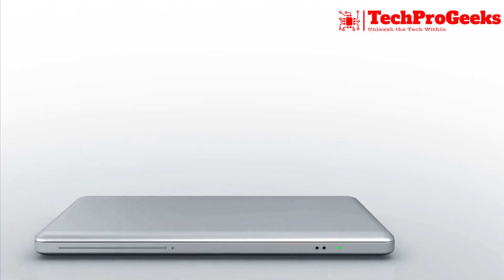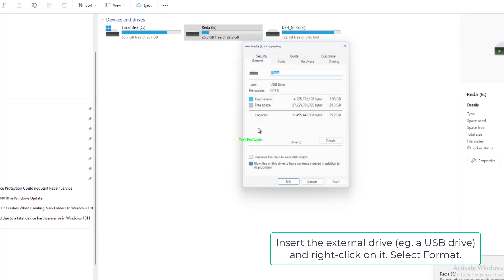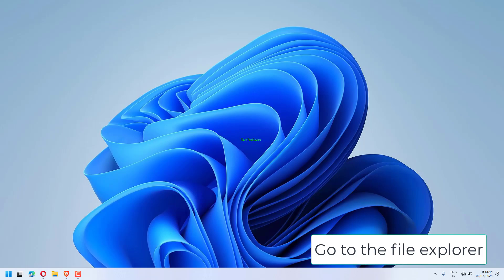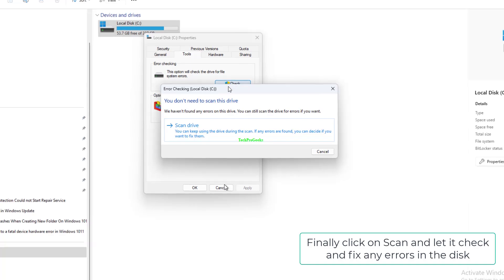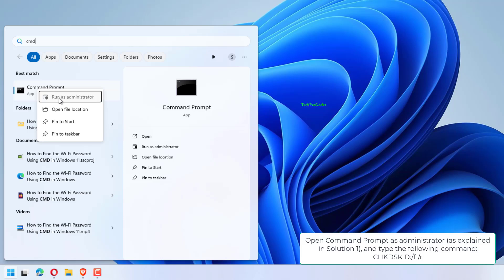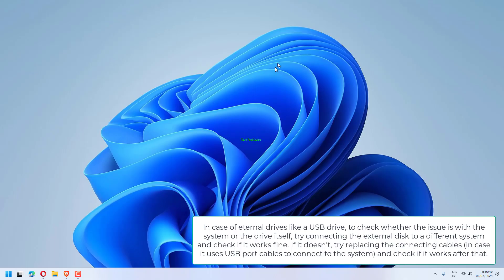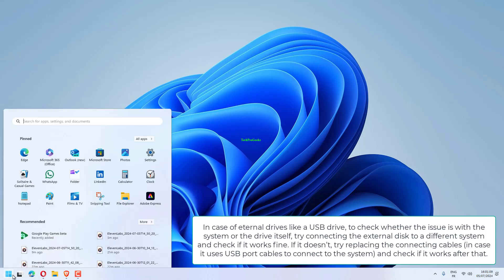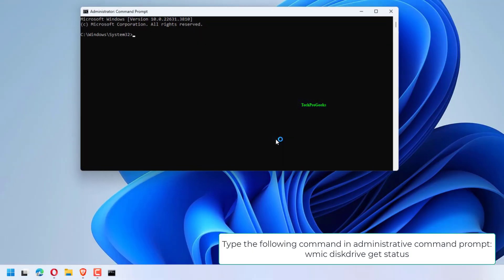The request failed due to a fatal device hardware error in Windows 11 - 5 Fix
In this video, we address the issue of "The Request Failed Due to a Fatal Device Hardware Error" in Windows 11. This problem often arises due to failing hard drives, connection issues, or corrupted system files. Understanding why this error occurs is crucial for effective troubleshooting. Watch this video for a detailed explanation and solutions to resolve the fatal device hardware error.

00:00 Intro
00:10 Check the Disk for errors
00:33 Run the CHKDSK Command
01:06 Try Connecting the External disk to a different system
01:37 Smart analysis of the hard drive
02;03 Format the external drive
02:25 Outro